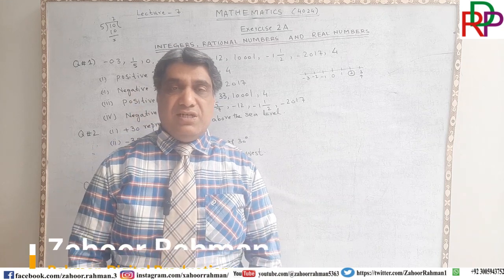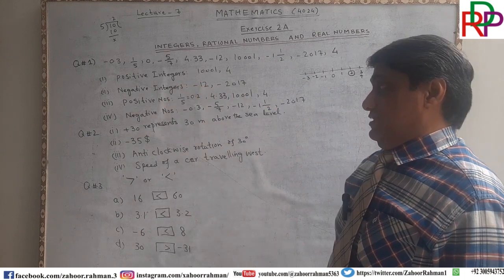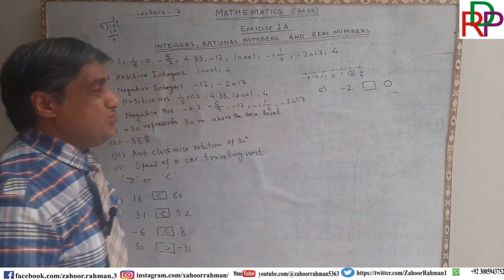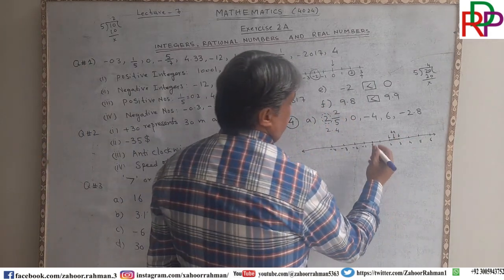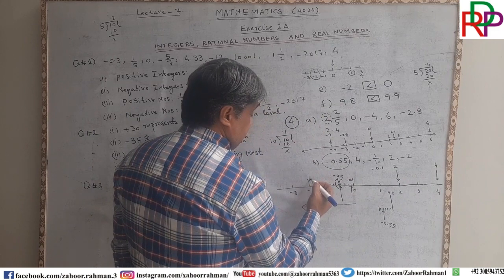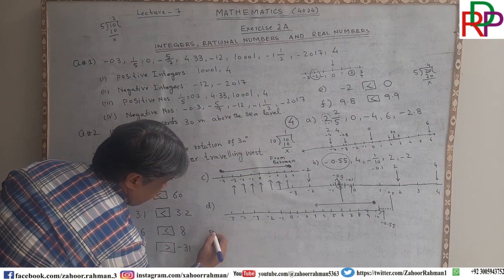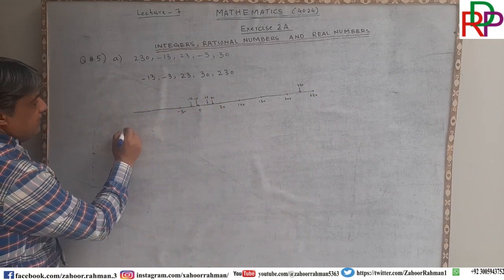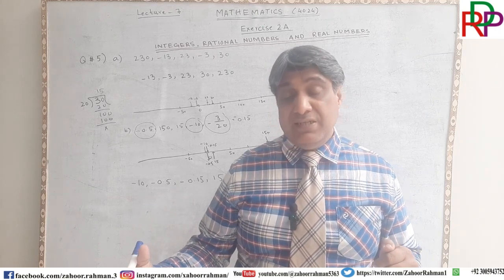Integers Rational numbers and Real numbers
This video will explain the basic concept of Integers. The first 5 questions are completed. Do watch it because you will need this video for the subsequent videos.
Share the link with your friends and family